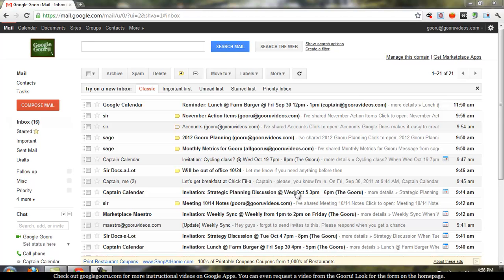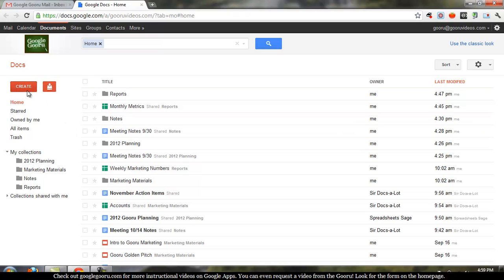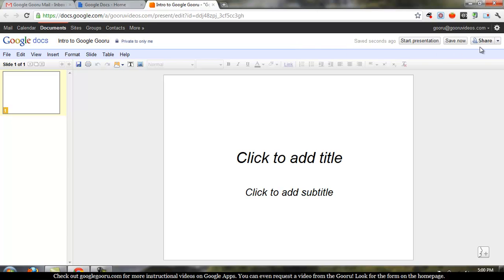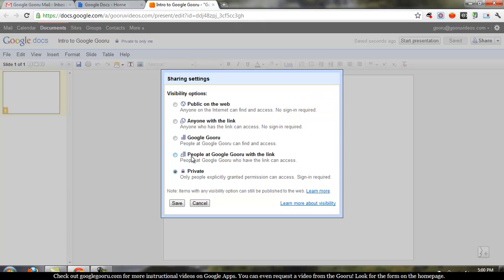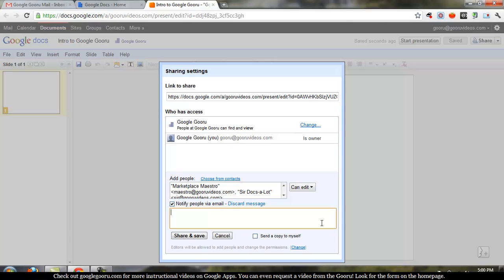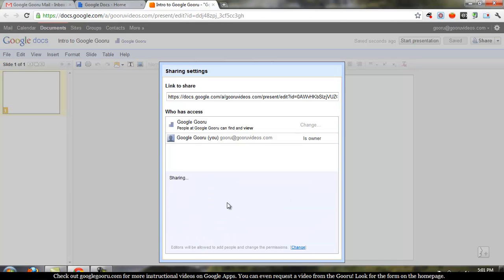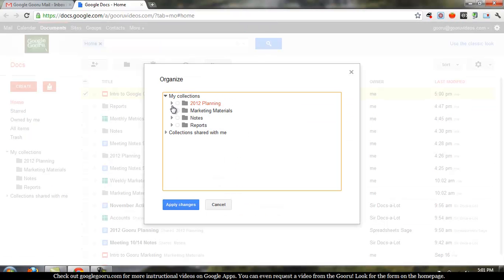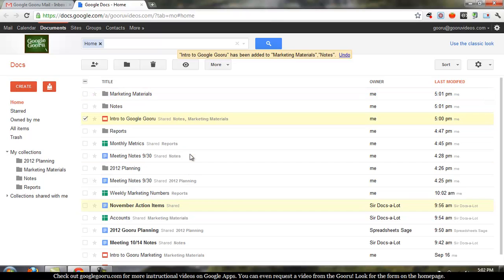How to Create a Google Presentation